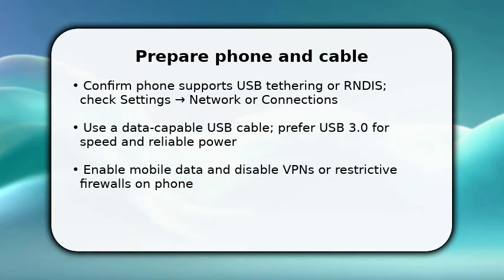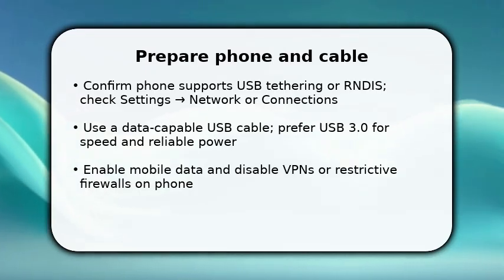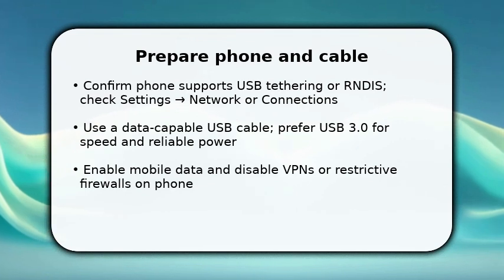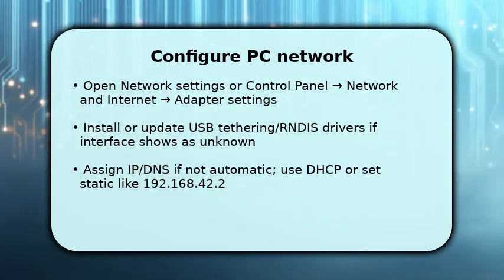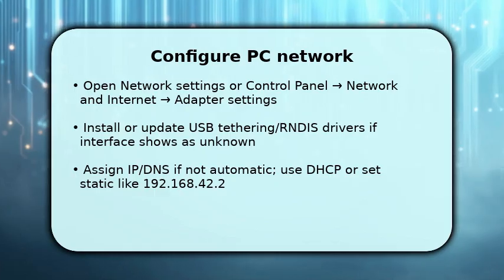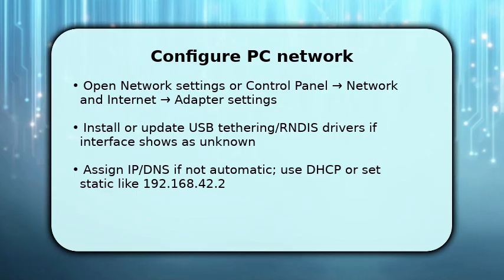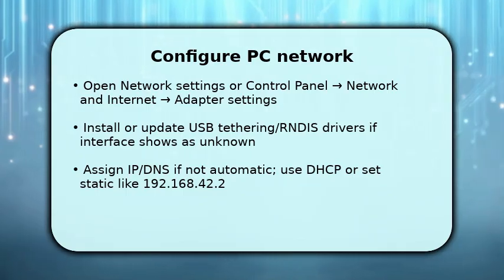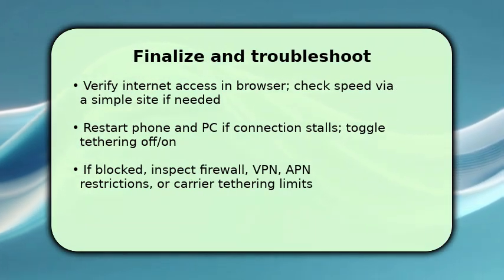How to Connect Mobile Network to Pc with Data Cable (full Guide)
Discover the step-by-step process of connecting your mobile device to a PC using a data cable. This comprehensive guide covers all necessary equipment, connection methods for various devices and operating systems, troubleshooting common issues, and optimizing performance.

connect mobile phone, data cable usage, PC connectivity, step-by-step process, equipment needed, connection methodology, troubleshoot connection problems, optimize data transfer speed